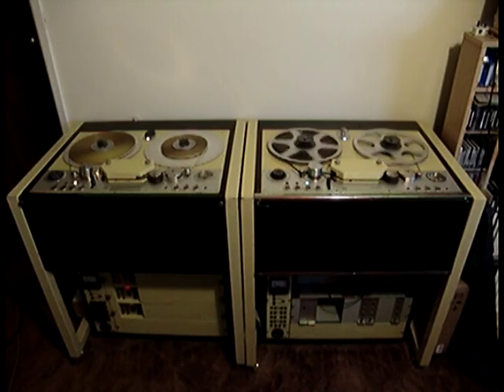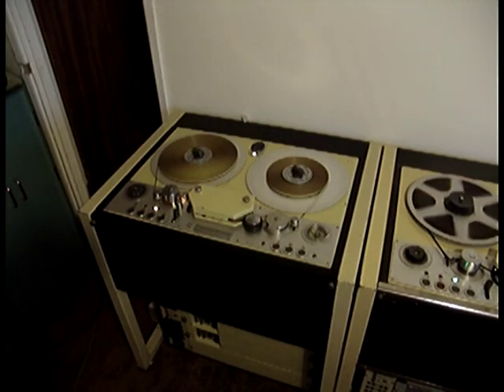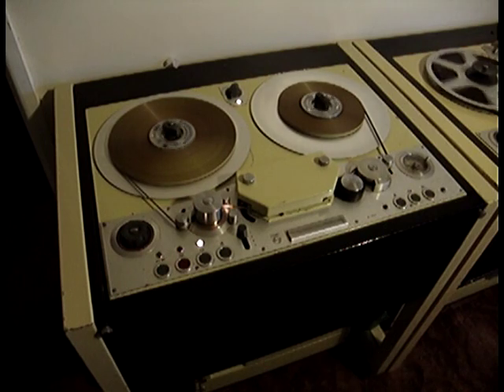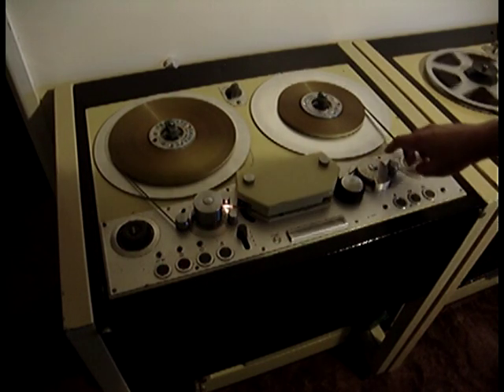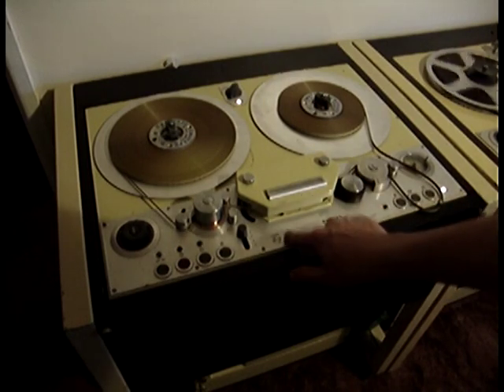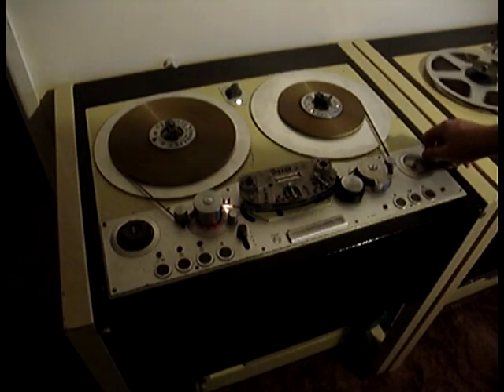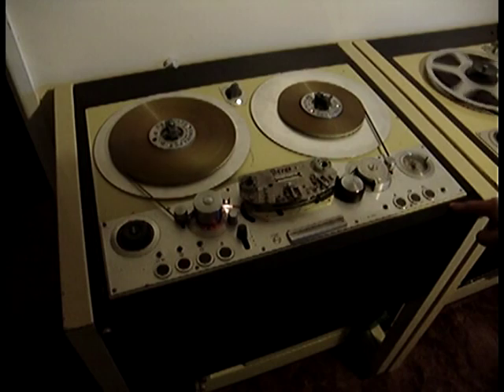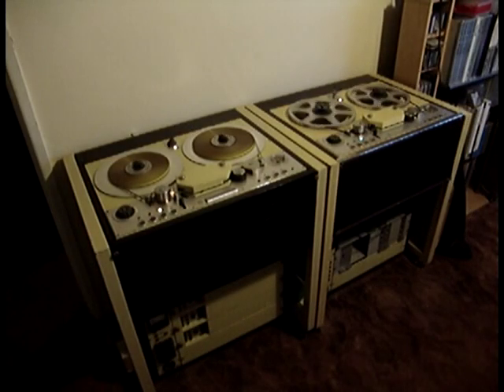Philips EL3501 reel to reel tape recorder from 1952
This is an early example of a large format Philips tape recorder, one is valve, the other is transistor (modded), there is no music or sound yet as I dont have the right connectors to make them link with the Hi-Fi